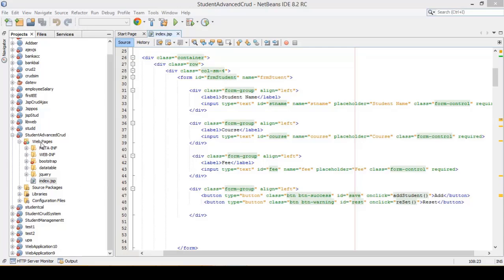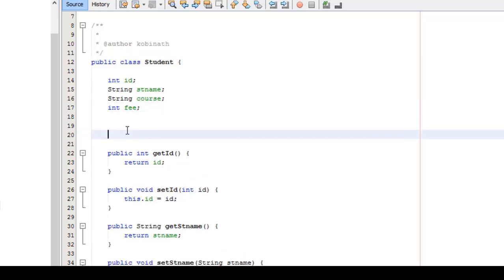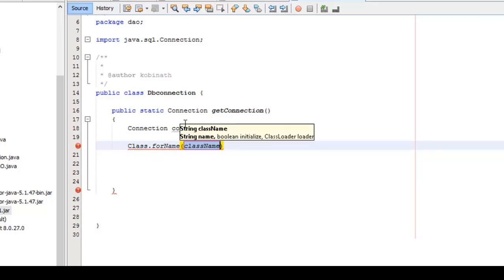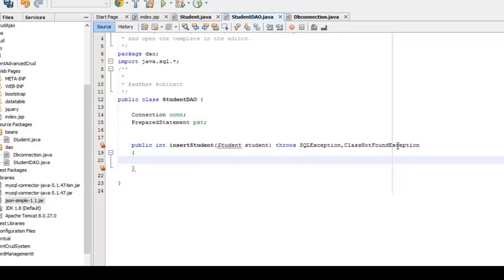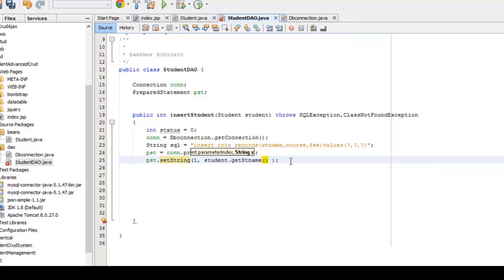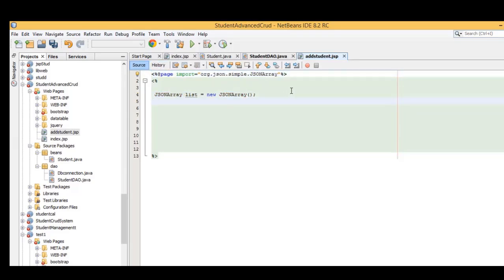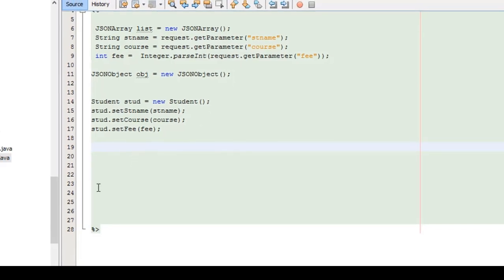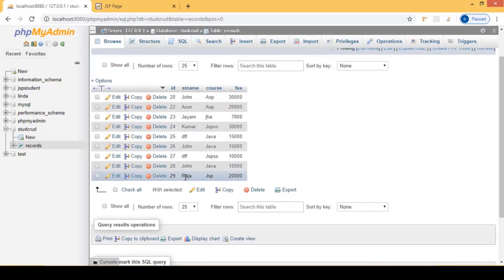JSP AJAX OOP CRUD System Tutorial - Part 1 | Step-by-Step Guide